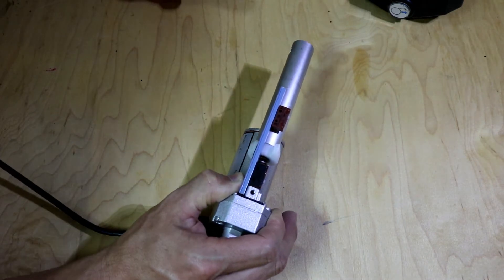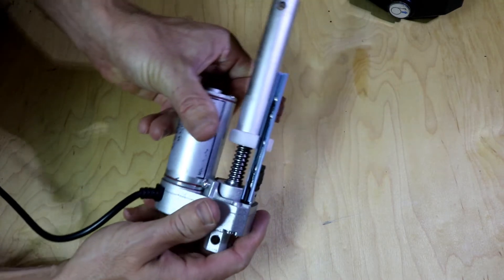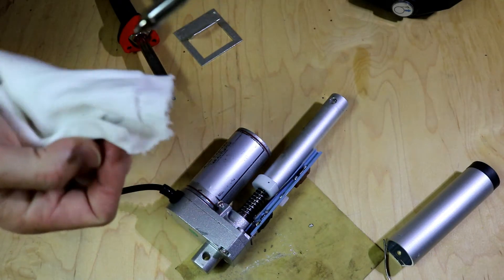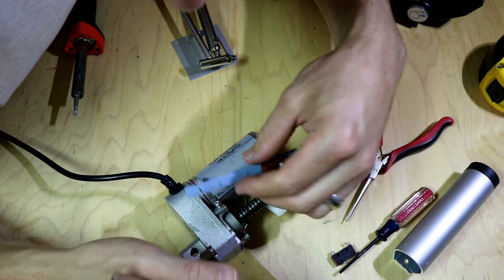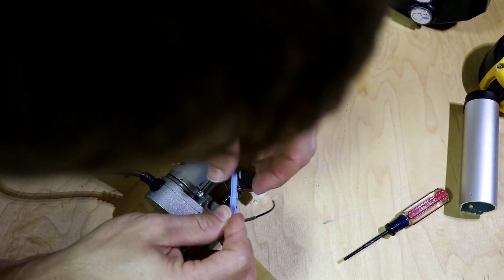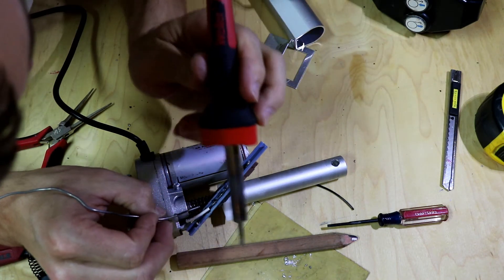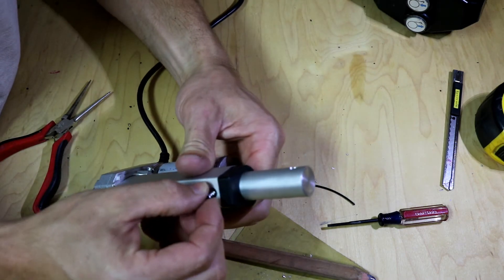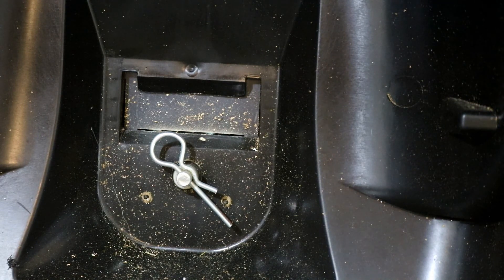How To Make a 2in storke Linear Actuator a 1in for the Agri-Fab Spreader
Showing the process of changing a fix stroke linear actuator so that would work with my spreader without damaging the gate.
Actuator This is a link to the one in the video.

If you don't want to do this reconfig get this one it is more but may be worth it.